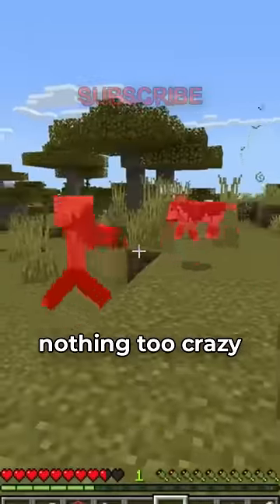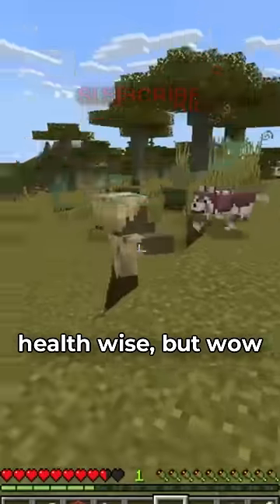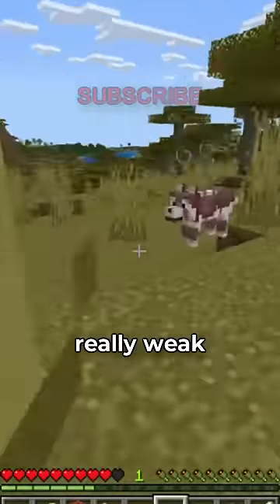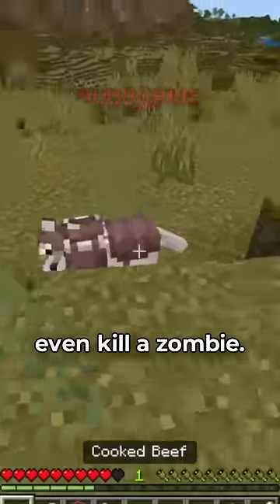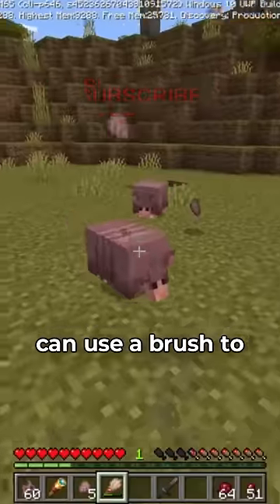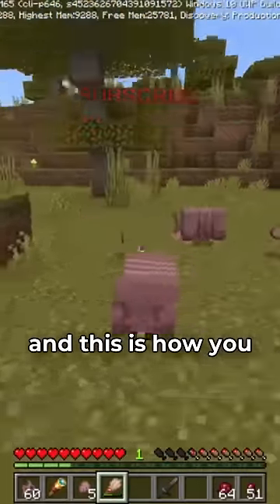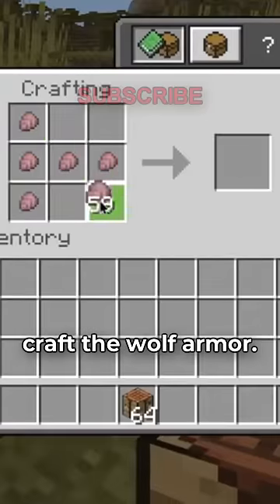New Wolf Armor is Pretty Weak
I couldn't get the snapshot version to work for some reason so I took some clips from other creators, check out their videos!